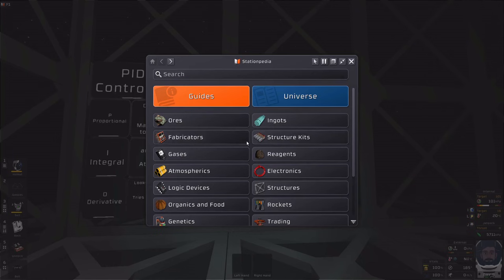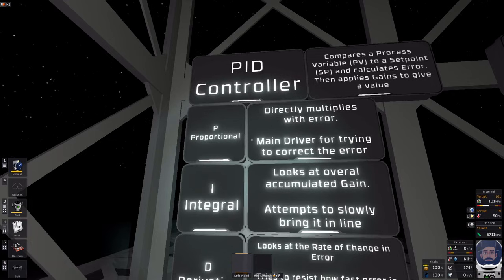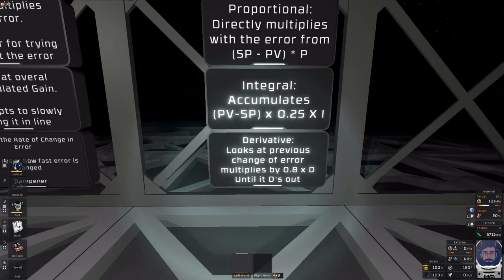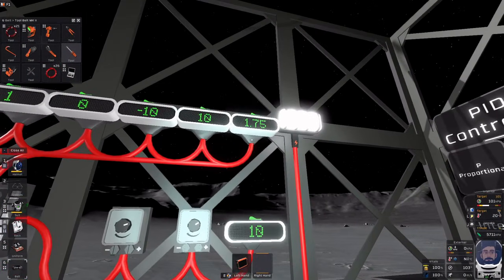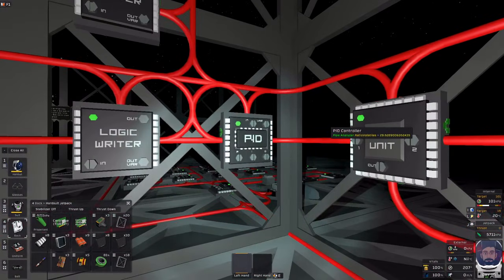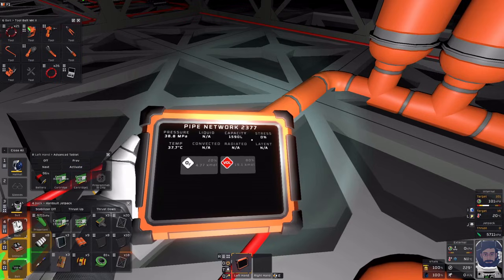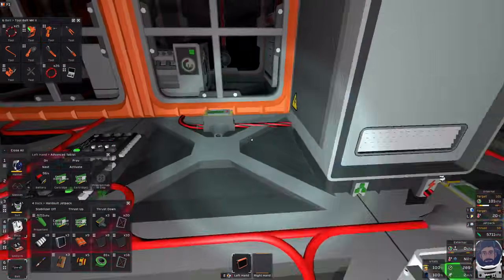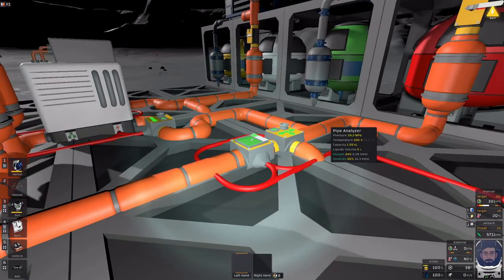Stationeers: PID Controller Chip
We are going to explore the PID chip. I'll go over what it is, what to expect from it... but I wont really go over how to tune it. Usually there are methods on tuning one online, but even with some trial and error adjusting the 3 gains will eventually have something working.

I will discuss whats currently bugging this thing to make it... less friendly to work with... but hopefully with the provided workarounds you can get it working and capable of helping you out.

Chapters:
0:00 Intro
1:45 Basics of a PID Controller
9:55 PID Chip, how it calculates its setting
11:30 Bench Testing with proportional gain
13:00 Bug 1, labeler doesnt work
13:35 Bug 2, Screw setting changes do not take effect
15:25 Bug 3 maybe, need a reset pulse to fix setting changes
16:00 Showing effects of integral gain
17:05 Effects of derivative gain
18:20 Chip based controls
19:55 Fuel Mixing with PID
20:00 Explaining the entire setup
24:00 Explaining why I chose the min and max settings
25:30 not properly tuned with my current gains
26:20 Turning the mixer on and monitoring the changes
28:48 GFG generation controlled by PID
28:55 Explaining the setup
30:00 Demonstrating how it updates
33:00 Why this works for a gfg
34:55 Checking on the fuel mixer's status
35:42 Some thoughts and tips
38:05 Wrapping up and outtro